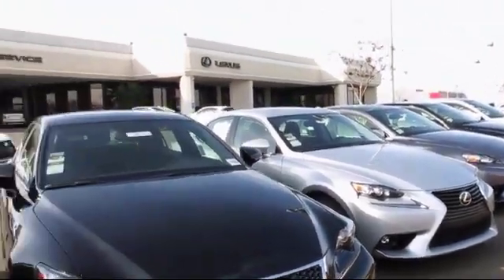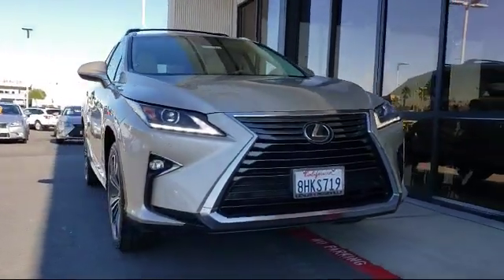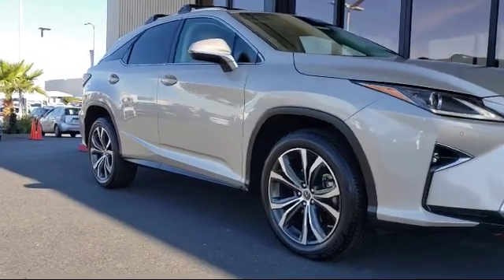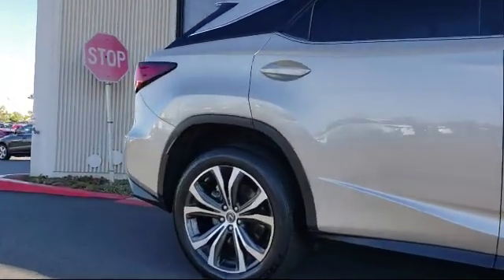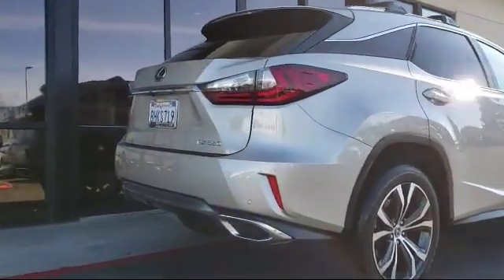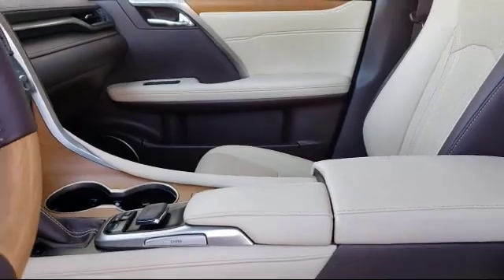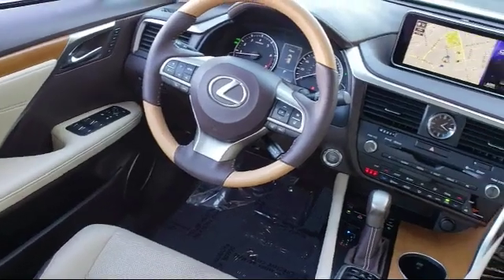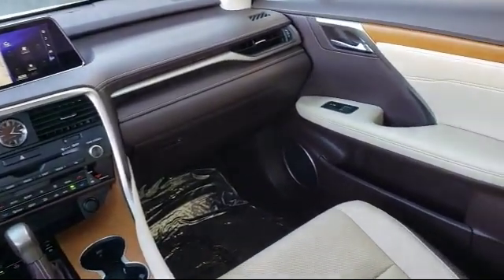2019 Lexus RX Sport Utility Roseville Sacramento Rocklin Folsom El Dorado Hills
2019 Lexus RX Sport Utility Stock Number: R13762 Vin:2T2BZMCA0KC176982 .